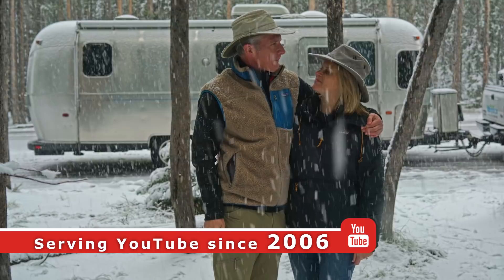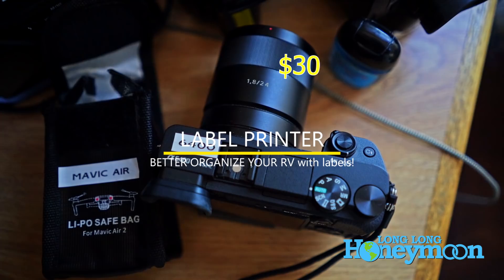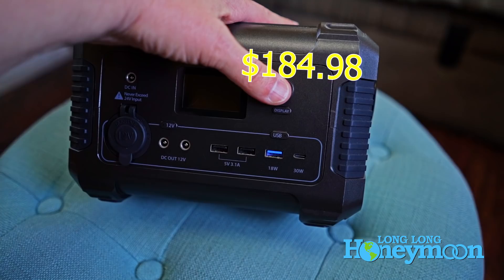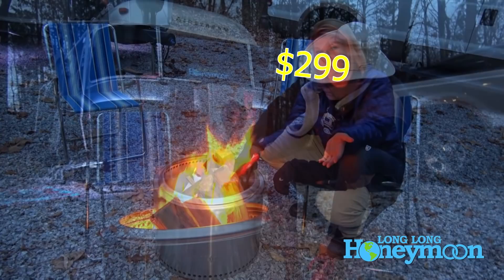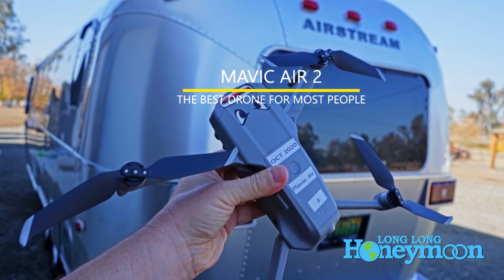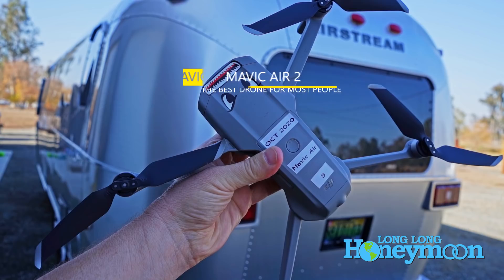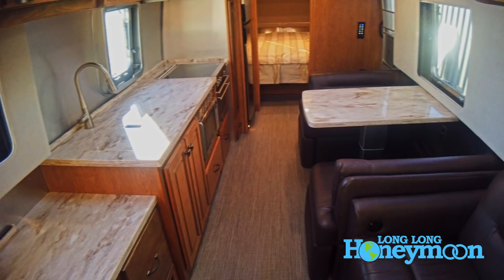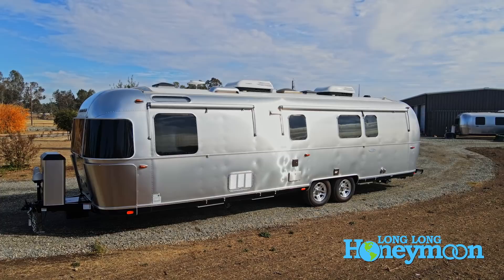😲RV Black Friday 2020: From $2.50 to $115,000.00!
Mavic Air 2
Magnetic Hooks!
LED Light Strips
Rockman Lithium